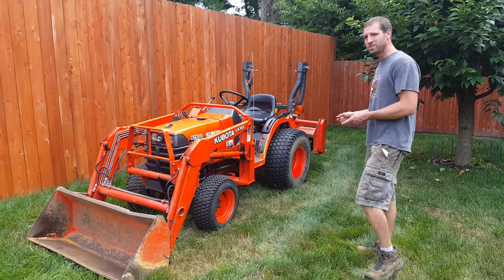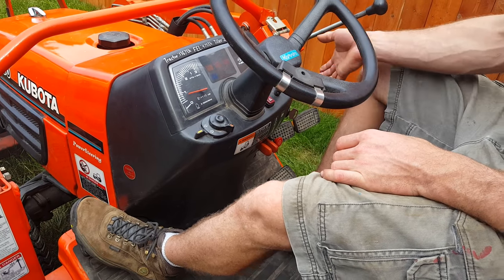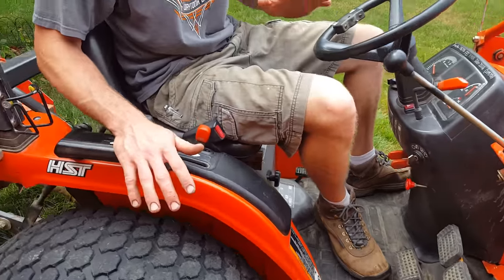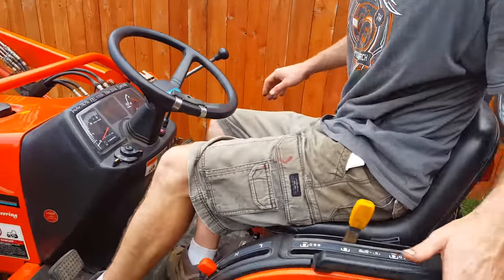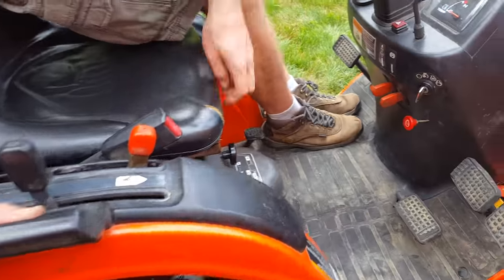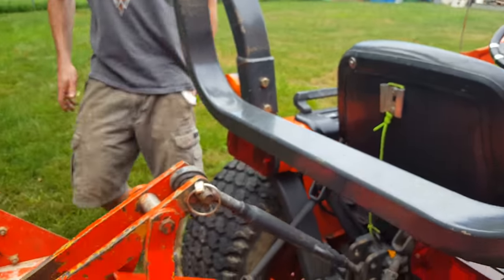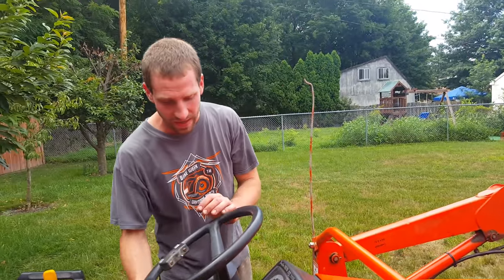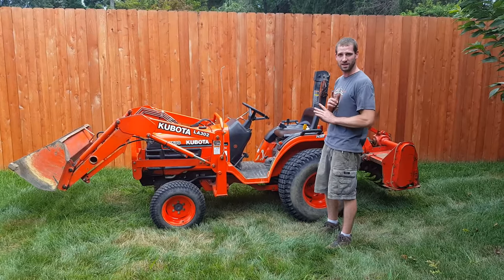KUBOTA B7500 OPERATION OVERVIEW/INSTRUCTIONAL (How to use a tractor)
A quick overview of the Kubota B7500 controls/operation plus a few safety tips. `